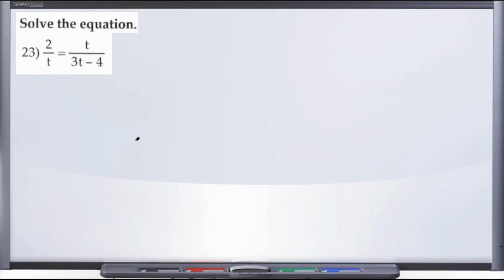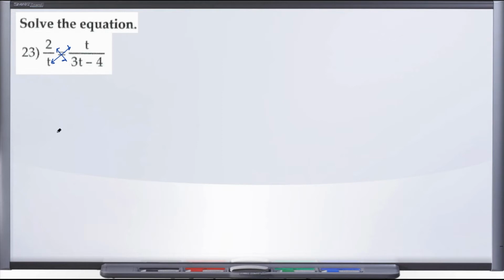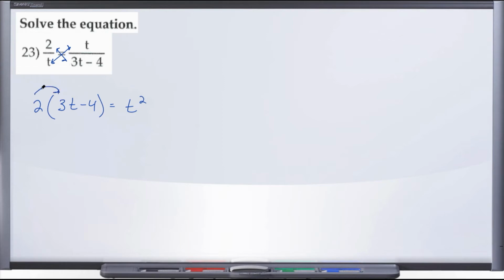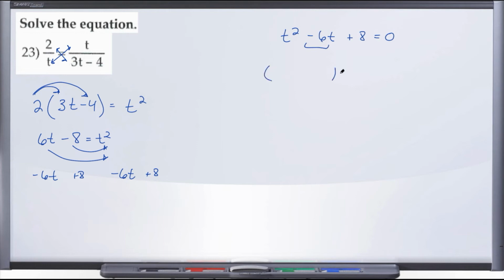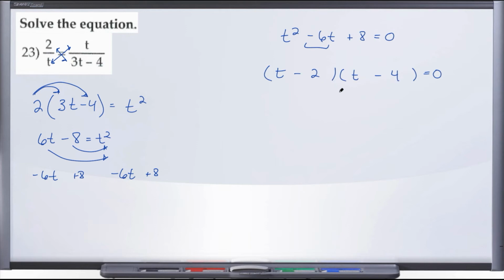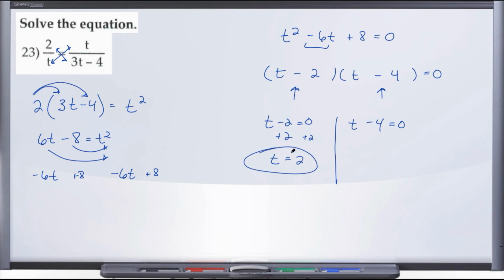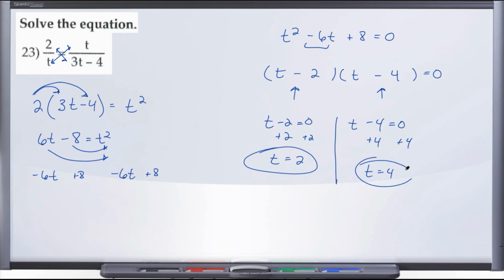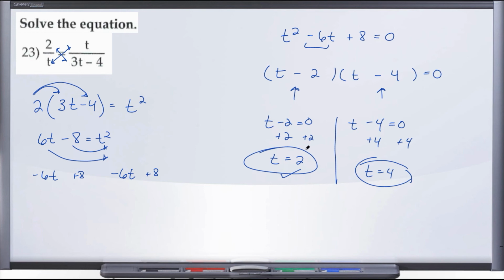Question 23, Practice Test #4, MAT1033C